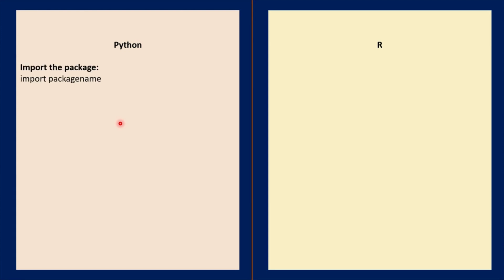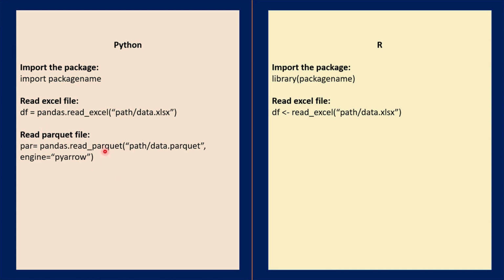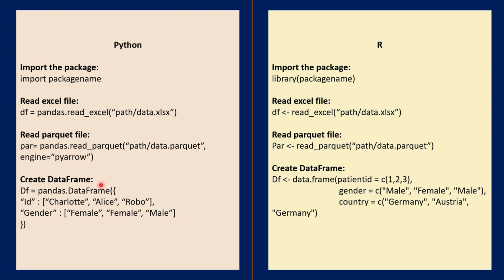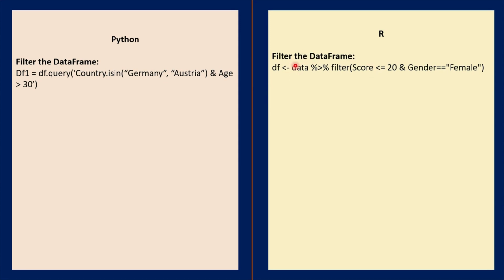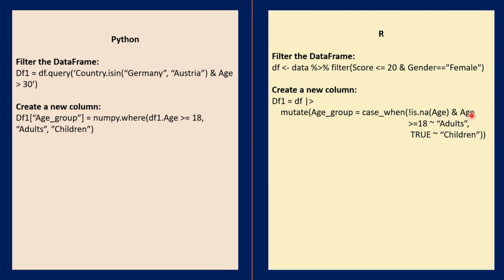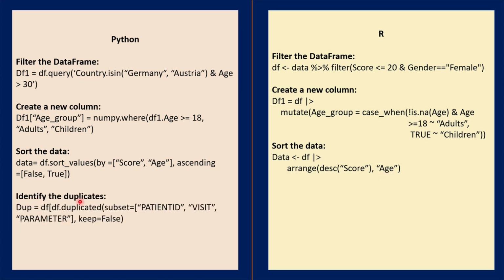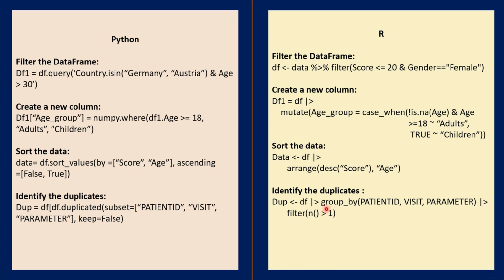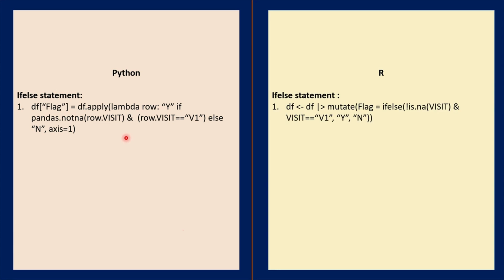Part 1 - Python vs R